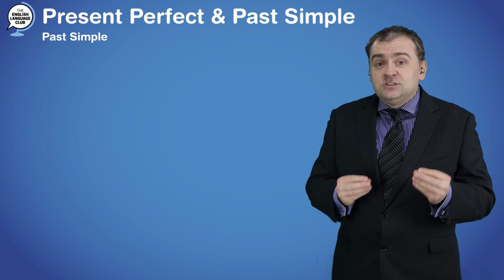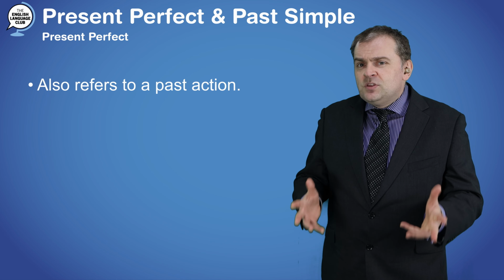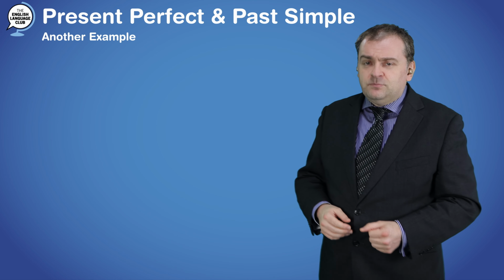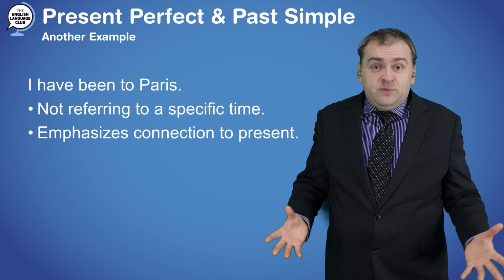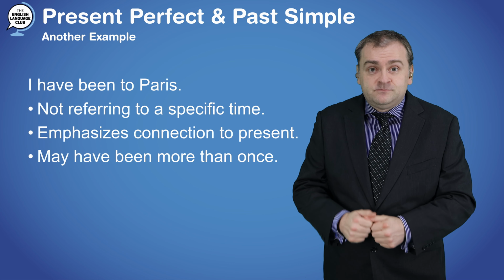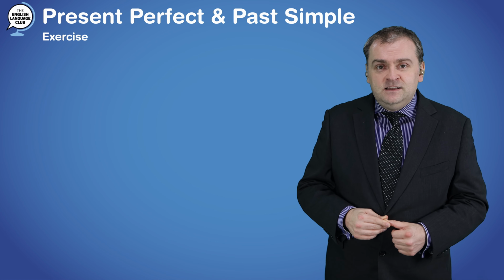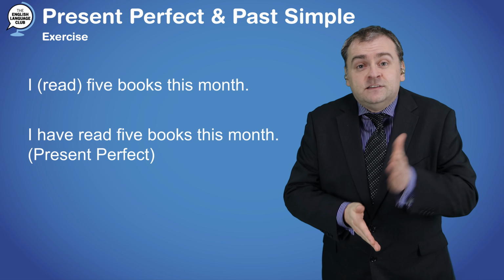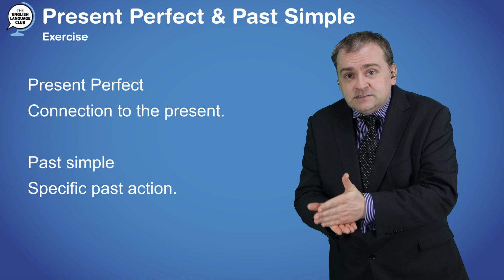Get It Straight: Present Perfect Vs. Past Simple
The Present Perfect and Past Simple tenses have some similarities because they both talk about past events so they often get confused.

Zan commented on another video asking “What’s the difference between “I have washed my car” and “I washed my car”.
This is a great question and because this can be very confusing.
"I have washed my car." Is Present Perfect and "I washed my car" is Past Simple.
These two tenses are very different but also very similar. They both talk about events that happen in the past, even though Present Perfect is a Present tense. So, you can see why they get confused. But when you understand the different meanings, you will be able tocommunicate more accurately and effectively when discussing past actions and their relationship to the present.
Let's look at when we use the Past simple tense. The Past simple tense is used to describe a specific past action that happened at a specific time in the past.
It's formed with the simple past form of the main verb. "I washed my car."
This sentence means that the speaker washed their car at a specific time in the past, but the time is not necessarily important. The emphasis is on the specific past event, without any connection to the present. They probably washed their car lots of times. But in this example, they are referring to a specific time.
Now let's look at the Present Perfect tense. The Present Perfect tense is also used to refer to a past action. So why is it called the Present Perfect? Well with the present Perfect there must also be a connection between that past event and the present. So, we are referring to the past event, but we are really talking to about how it affects the present.
It's formed with the auxiliary verb "have" and the past participle form of the main verb. “I have washed my car.” or with the auxiliary verb ”has” if it is third person. “He has washed my car.”
This sentence means that the speaker washed their car at some point in the past, but the time is not specified. The emphasis is on the result of the action, and the connection to the present. The speaker is really telling us that their car is now clean.
"I went to Paris in 2015." This sentence tells us that the speaker visited Paris at a specific time in the past, which was in 2015. It doesn't imply anything about the present and doesn't give any information about whether the speaker has any current experience or knowledge about Paris. The speaker may have been to Paris lots of times, but here they are just talking about the specific time in 2015.
In the present Perfect, "I have been to Paris." This sentence tells us that the speaker has visited Paris at some point in the past, but it isn’t referring to a specific event. They are saying that now they have the memory or experience of being in Paris. The speaker may have been many times.

In summary, the Present Perfect tense is used to describe a past action that has a connection to the present, while the Past simple tense is used to describe a past action that happened at a specific time in the past. When deciding which tense to use, consider whether you are talking about a specific past action or how an event or events from the past have and effect on the present.

If you have a question like Zan, why not ask it in the comments and maybe I will answer it in a future video.

00:00 Introduction
00:14 A question from a viewer
01:16 Past Simple
02:07 Present Perfect
03:16 Another Example
04:28 Just Already and Yet
05:32 Excercise
08:24 Conclusion